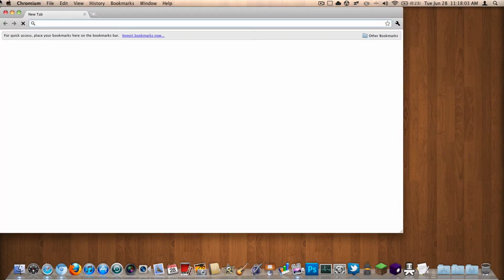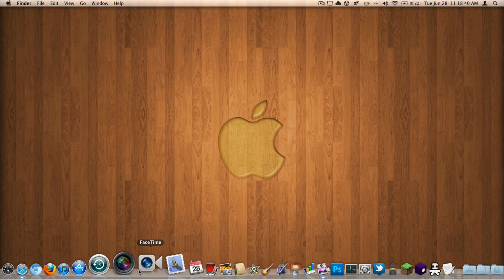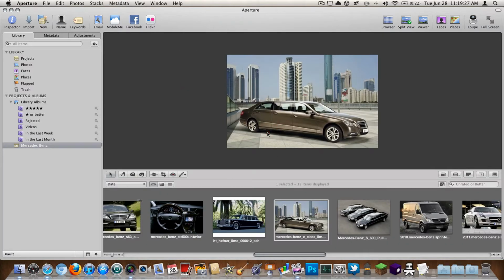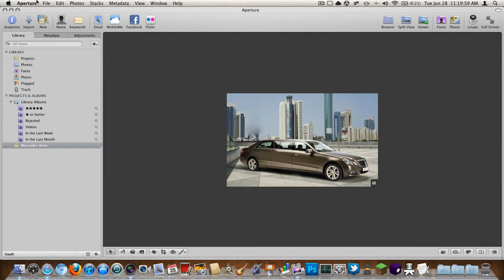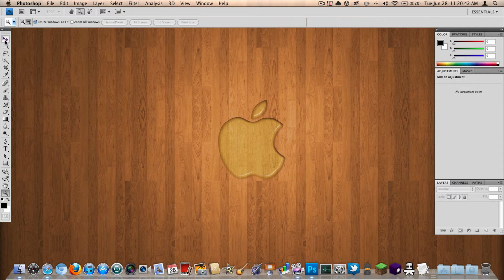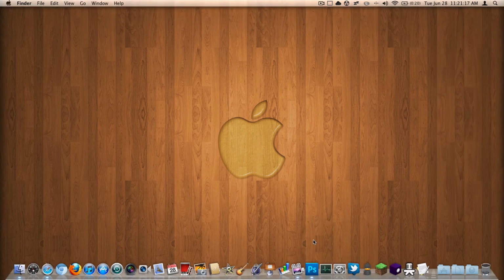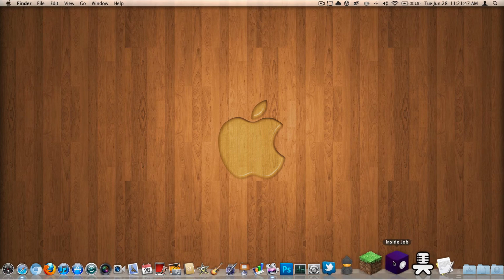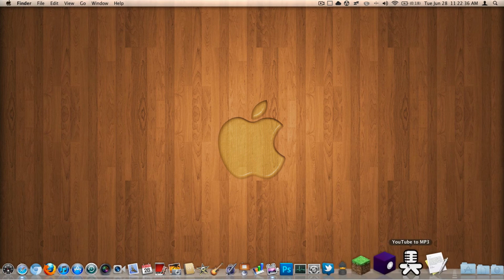Dock Tour (v2)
This is me  going over the applications that have changed in my dock since the Dock Tour v1.